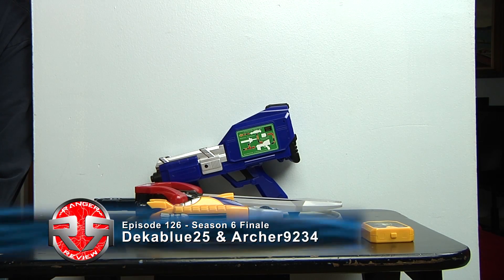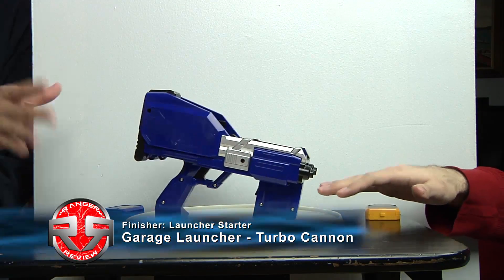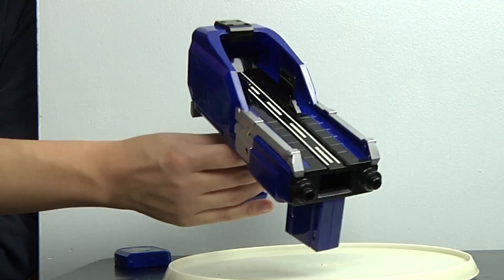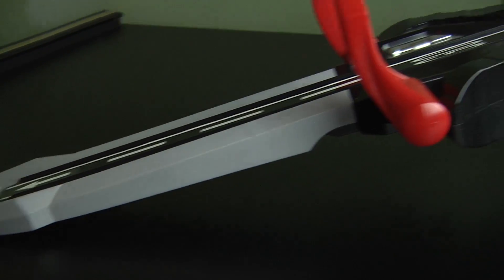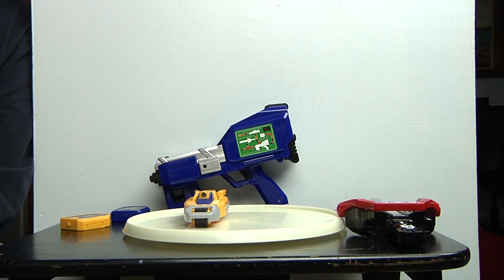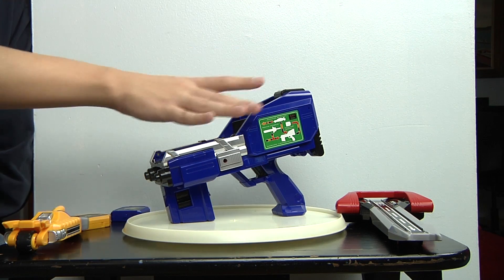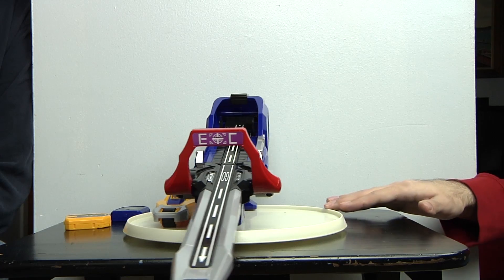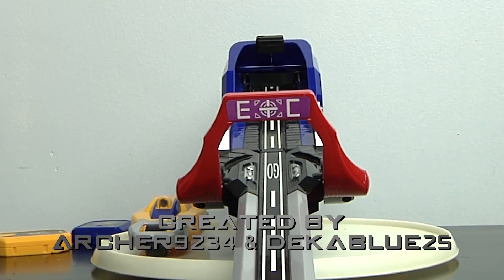Ranger Review #126 Highway Buster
Review of the DX Highway Buster (Road Blaster). New episodes Saturdays.

- Music Tracks used in this video: "Split In Synapse" & "Neolith"